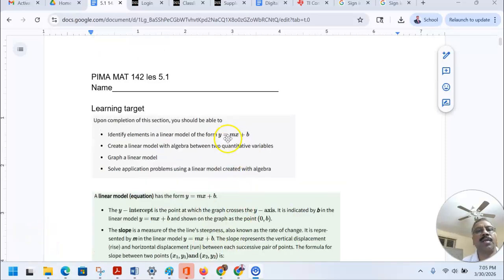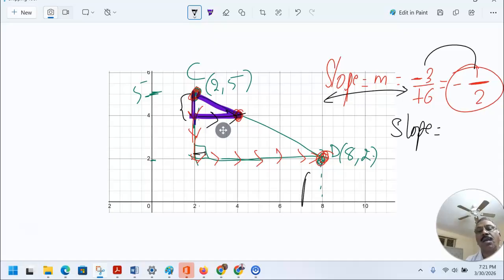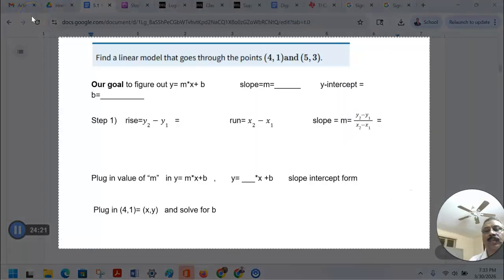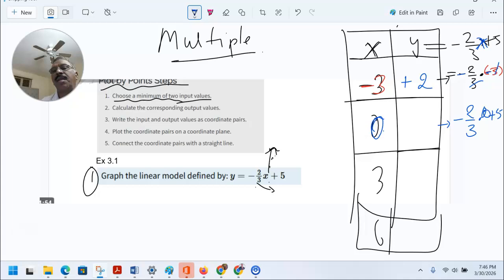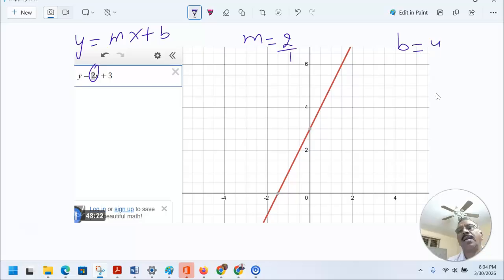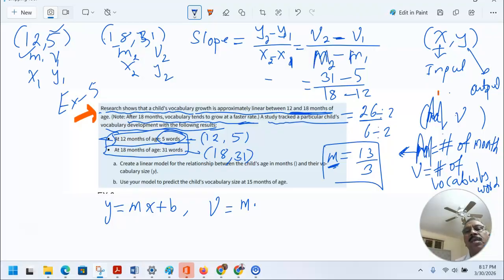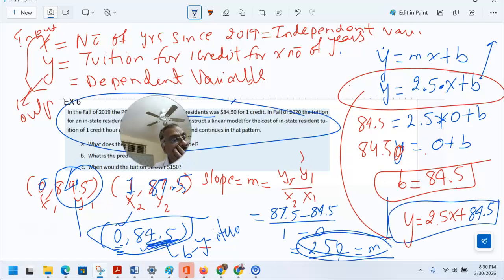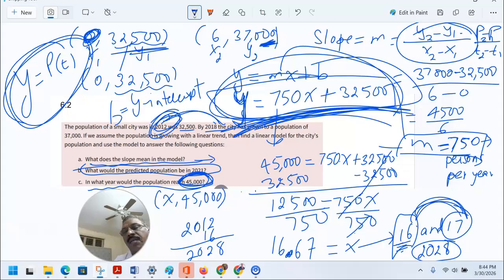5.1 PIMA MAT 142 Examples 1-6 solved ( Topics in College Algebra)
@romualdorebello4629 slope intercept formed Examples and application